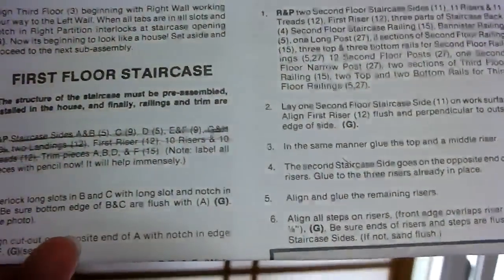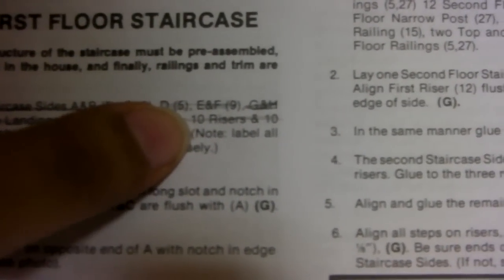Greenleaf Dollhouse Build - Day 7 and 8 (painting, paper and staircase)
Day 7:
I did not do a full video for this day for a number of reasons but one of them is because I was being really quick and I didn't have the chance to film as well as do what I wanted to. Basically I spent this day doing a little bit of wall papering and putting some glue on the bottom half of the house. This was really not worthy of a video of it's own because it was really just repeating things over and over again this time with glue.

Day 8:
As I mentioned in the video ( I think because I have not rewatched it yet) I decided to step ahead while the paint was drying. This is not really stepping ahead though because the next step required me to set the rest of the house aside and work on the staircase. so I basically set everything aside and started working on the staircase. I started with punching out the pieces that I would need for the staircase. I said it and will say it again. THIS WAS THE MOST DIFFICULT PART TO DATE. The paperwork did not 100% match what I was looking at in the wooden sheets. So yeah it was very difficult.

The rest is pretty much self explanatory I think.